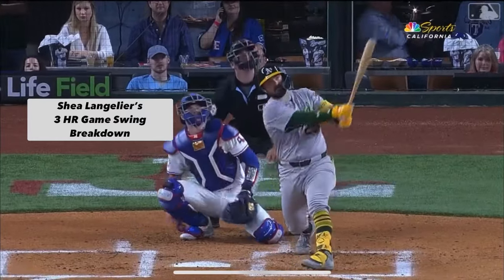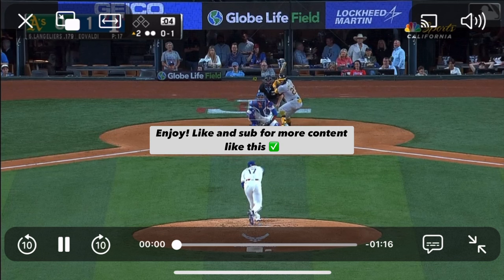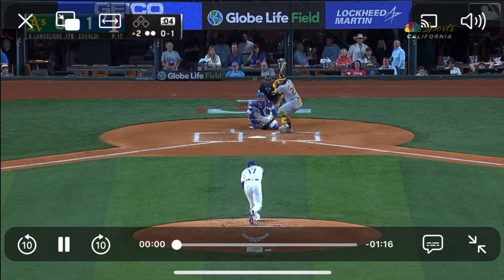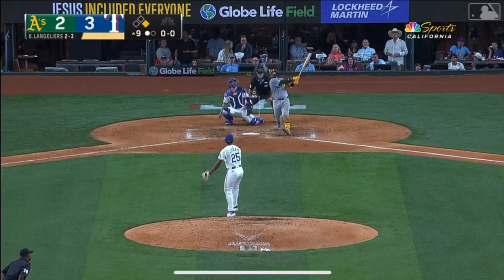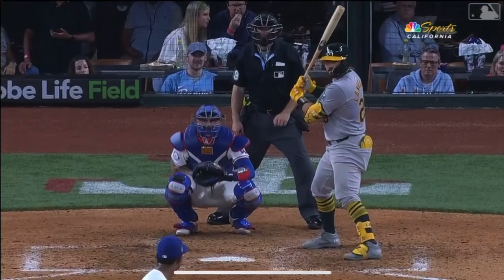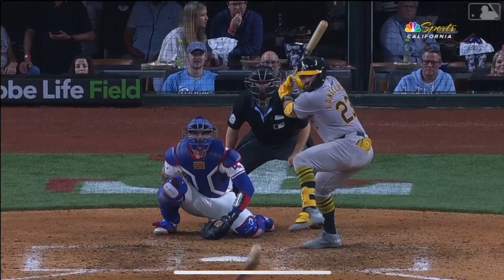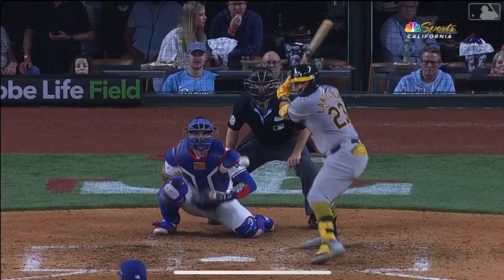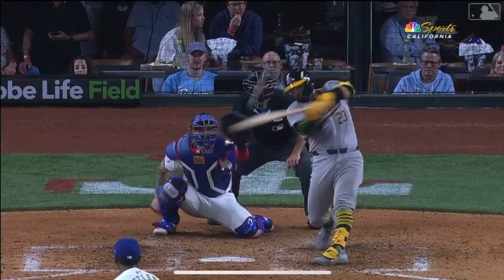Professional Hitting Coach Breaks down crazy 3 HR game from Oakland A’s Catcher Shea Langeliers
BOOK FREE CALL ABOUT YOUR SWING

SIGN UP FOR REMOTE TRAINING ACADEMY

ELITE SWING BLUEPRINT COURSE